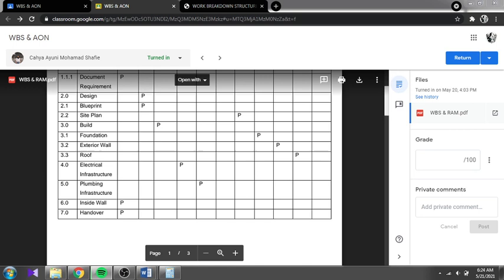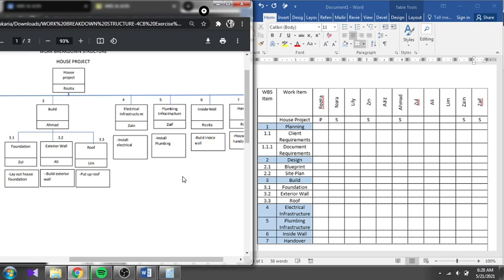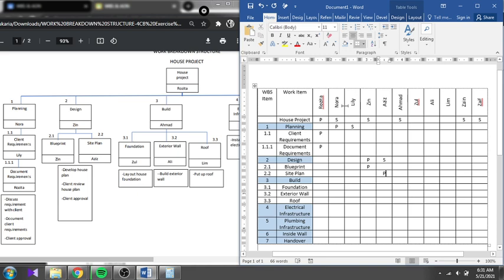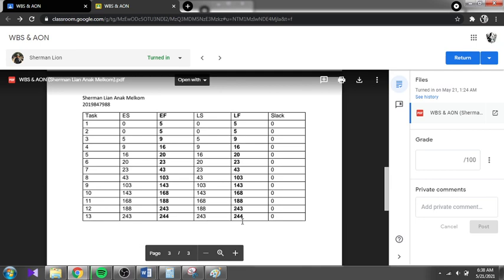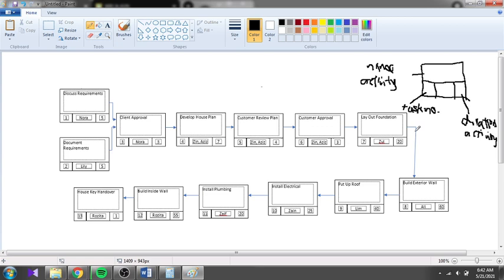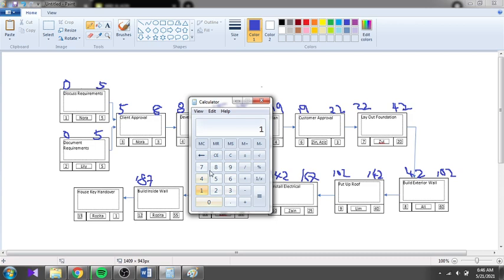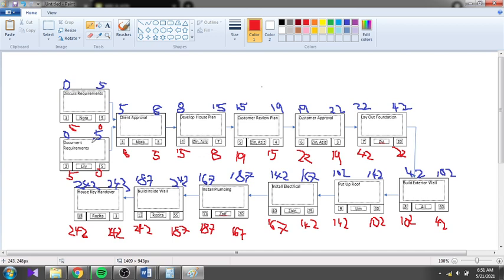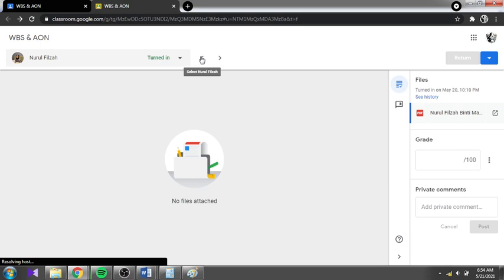Answer WBS & AON Exercise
Class OPM655 4B